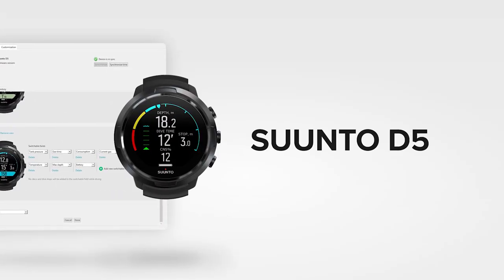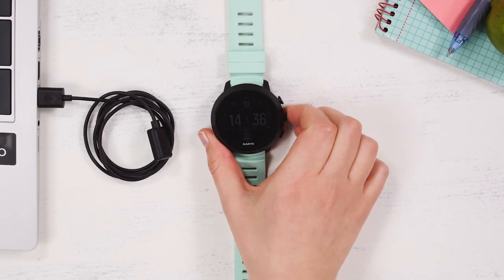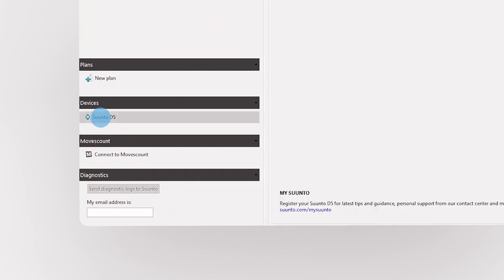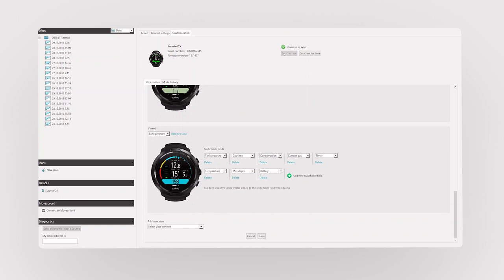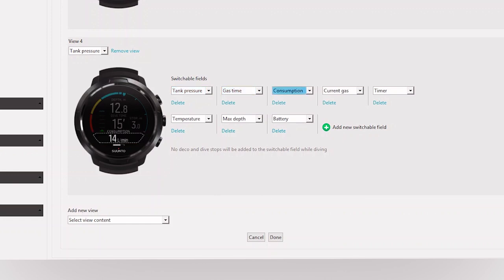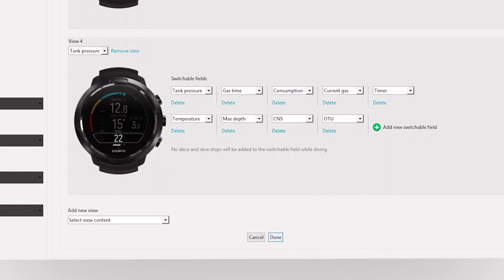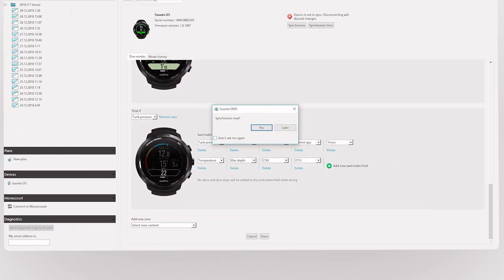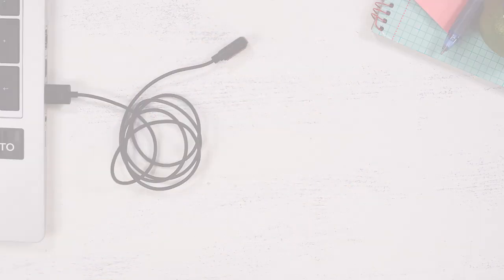Suunto D5 - How to customize dive views with Suunto DM5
DM5 is Suunto’s desktop software to customize and update the firmware of your dive computer. DM5 offers various customization options for Suunto D5.

- add a new dive view,
- delete dive views,
- adjust the switch window content to your needs (adding OTU and CNS values).